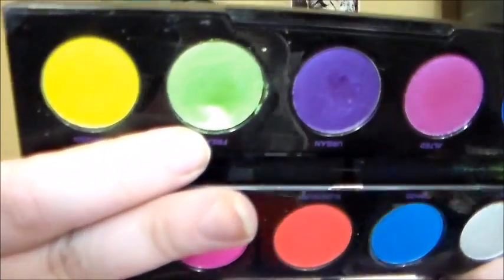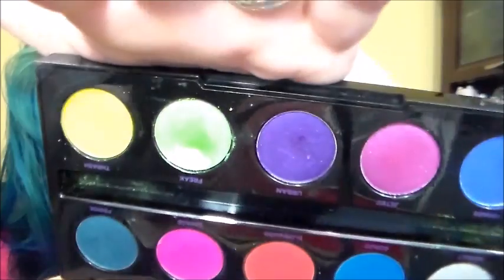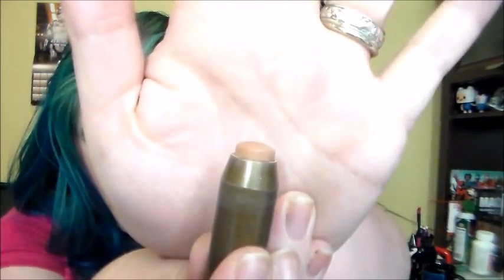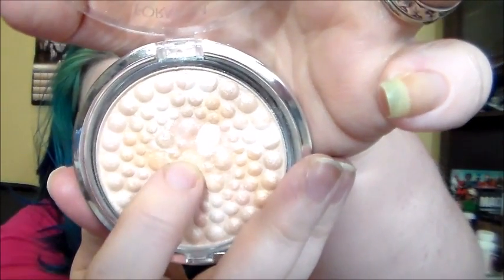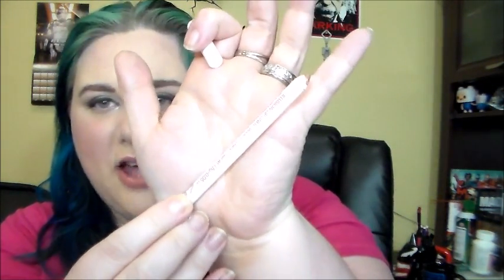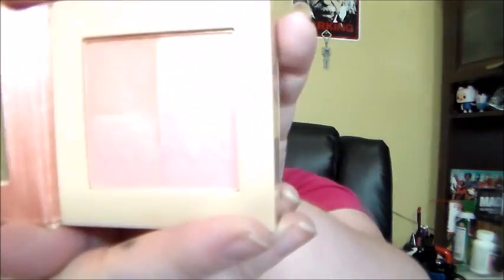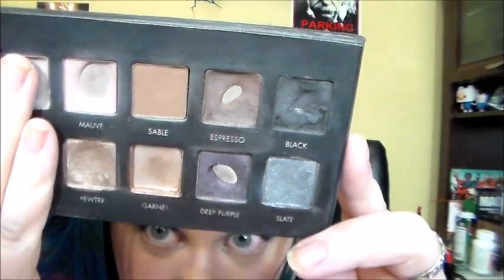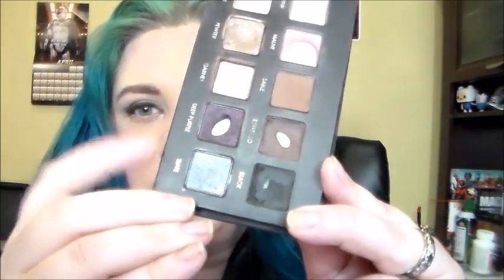Project Pan Roulette #17 Plus Pan that Palette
What I'm Wearing:

Eyes - Trestique Mini Eyeshadow Crayon in Marimoto Pink Pearl
Nyx Prismatic Eyeshadow "Mermaid" mixed with "Lorac Pro 1 Eyeshadow "Pewter" on Lid
Lorac Pro 1 "Mauve" in Crease
Lorac Pro 1 "Espresso" in Outer V
Benefit They're Real Eyeliner in Brown on Upper Lashline

Lips - Bite Beauty Crayon "Sable"
Hourglass Lip Gloss "Childe"